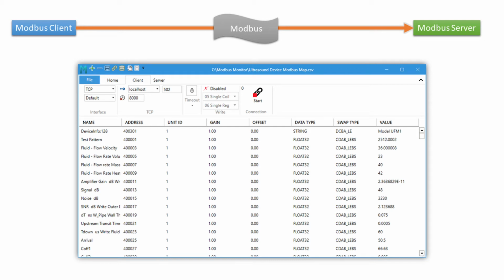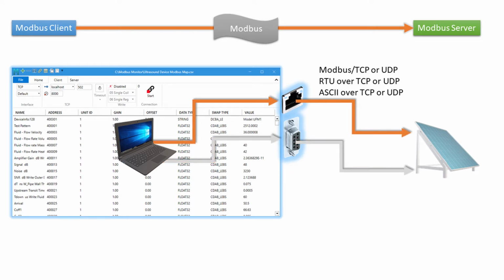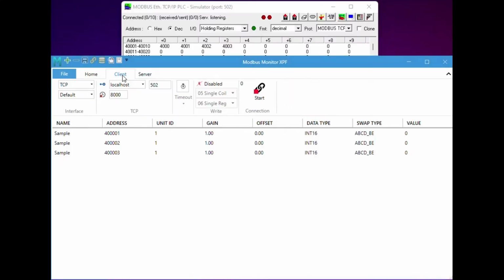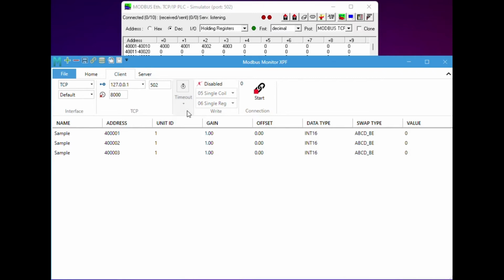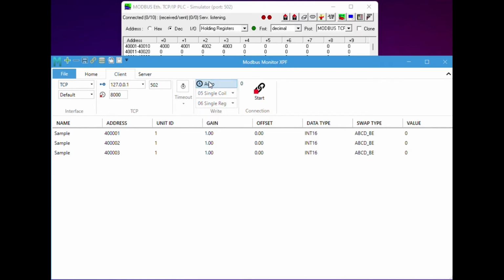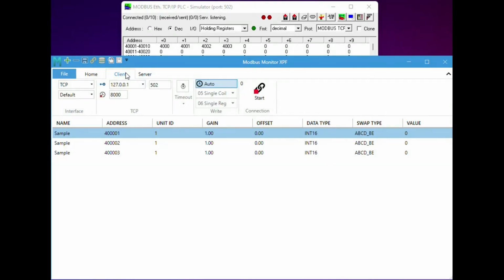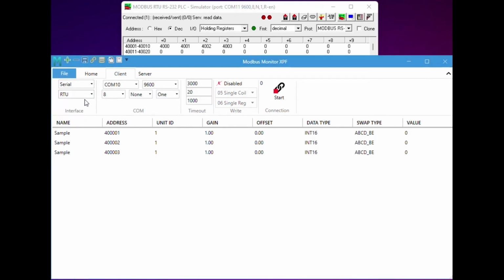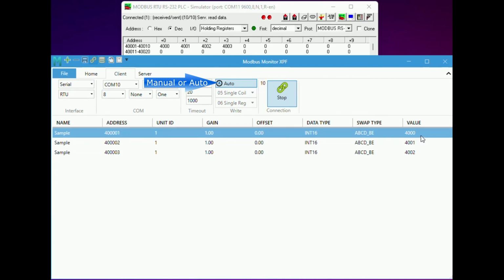Modbus RTU ASCII, TCP and UDP Clients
How to use the Client Mode inside Modbus Monitor XPF.  Modbus RTU, Modbus ASCII, Modbus RTU over TCP, and Modbus ASCII over TCP.

A) Intro
Modbus Simulator Setup (00:13)
Modbus TCP, UDP, or RTU Protocols (00:24)

B) Modbus TCP (00:50)
Modbus TCP Timeous (01:13)
Modbus TCP Write Auto/Manual (01:56)
Modbus TCP Start (02:40)
Modbus TCP Write (02:53)

C) Modbus RTU (02:57)
Modbus RTU (03:05)
Modbus RTU COM ports (03:13)
Modus RTU Start (03:40)
Modbus Write (03:46)